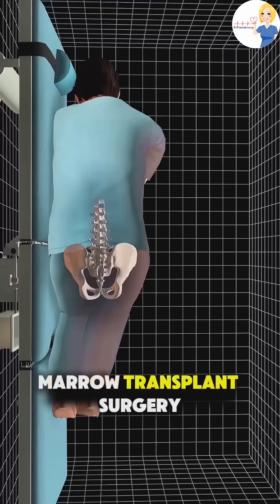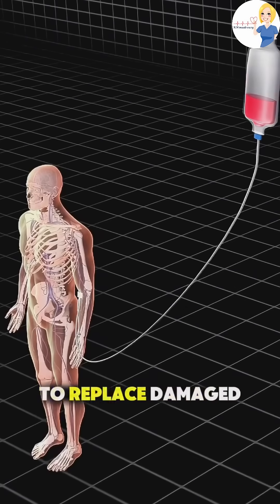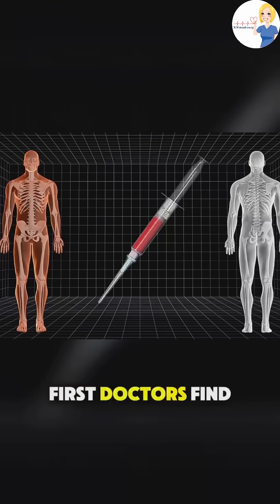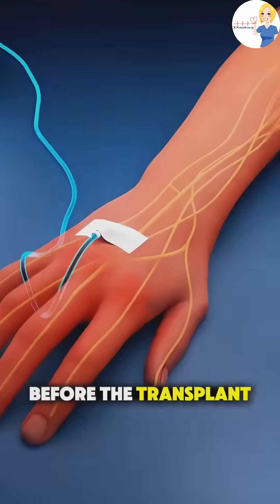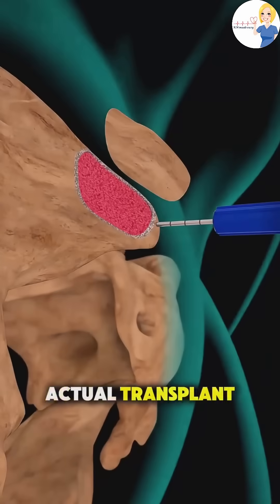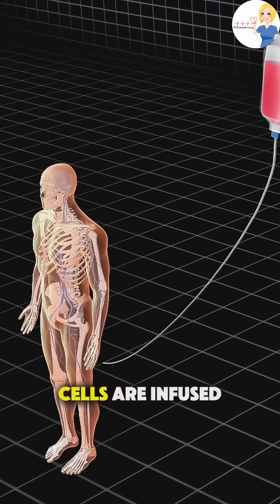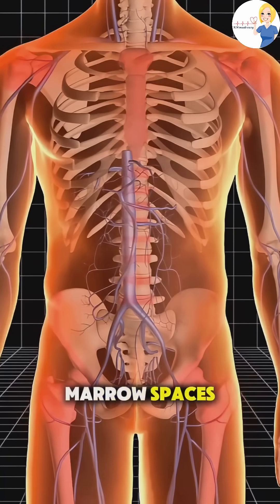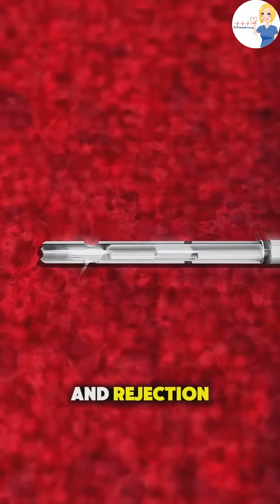“Bone Marrow Transplant Explained | Life-Saving Procedure 💉🔥”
To Our Future Registered Nurses,

Welcome to RN Made Easy, the channel that makes nursing simple, smart, and stress-free! 👩‍⚕️📘

Here, you’ll find:
✅ Clear explanations of complex nursing concepts
✅ NCLEX practice questions & rationales to boost your confidence 🧠
✅ Step-by-step tutorials on nursing procedures and skills
✅ Study tips & mnemonics that make learning fun and effective
✅ Real-world insights from nurses who’ve been there and done that 💉

Whether you’re preparing for the NCLEX, acing nursing school exams, or refreshing your clinical knowledge — RN Made Easy is your ultimate learning companion. 🌟

Our mission is to help future nurses succeed by turning confusion into clarity, and pressure into confidence. 🩺💪
because here, we make tough nursing topics feel RN Made Easy! 💖✨

Take this FREE Practice Test, which will help you to prepare for your next important professional goal to become "Registered Nurse".

This is easy and effective way of review for your Examination, that leading by Rationale and Test-Taking Strategy.

Good Luck!

NCLEX
NCLEX-RN
NCLEX-PN
NCLEX-REVIEW
REGISTERED NURSE (RN)
NURSE MIDWIFE
NURSE ANESTHETIST (CRNA)
NURSE PRACTITIONER
NURSING PRACTICE
NURSING REVIEW